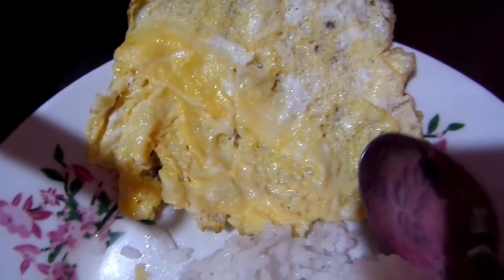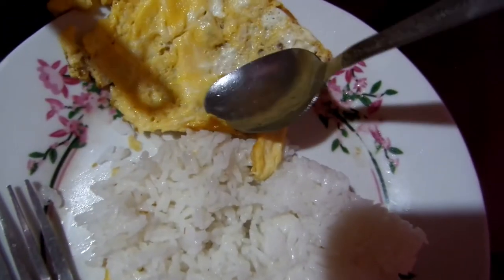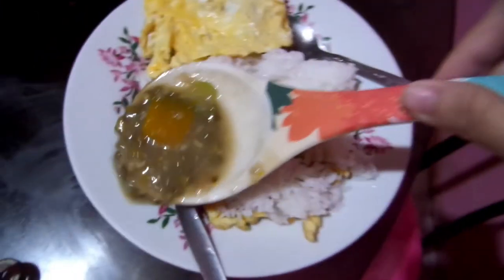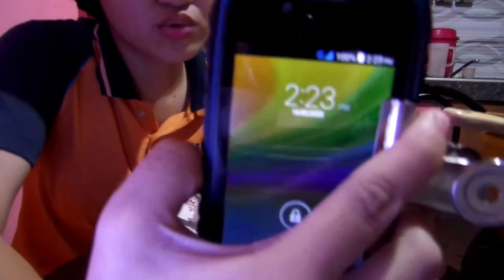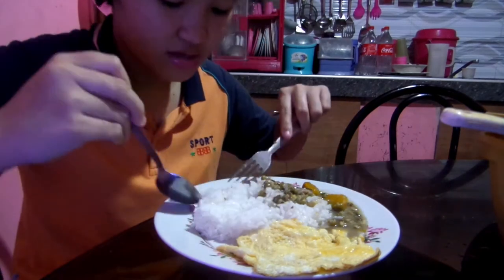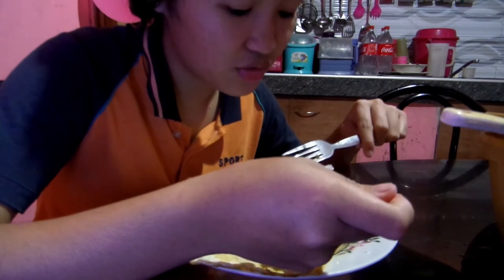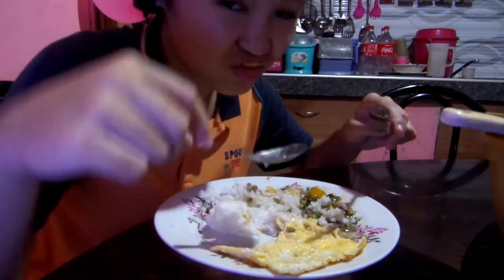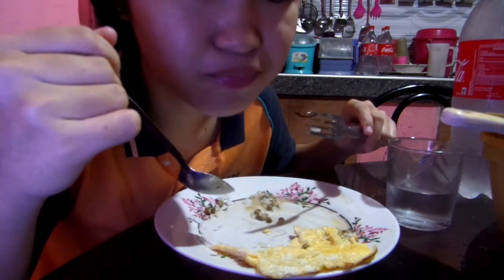FAILED!Square Eggs I Shaineee Vlogs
Fb: Rica Shaine Calabroso Besario